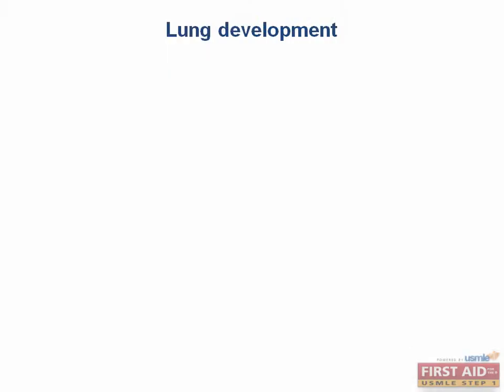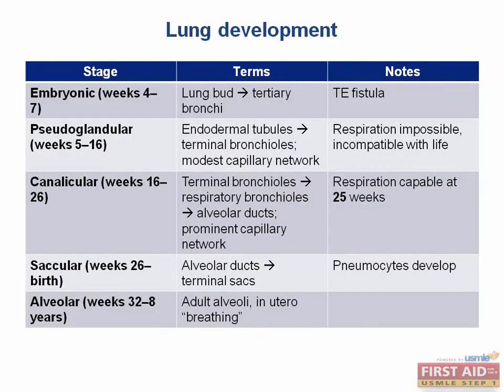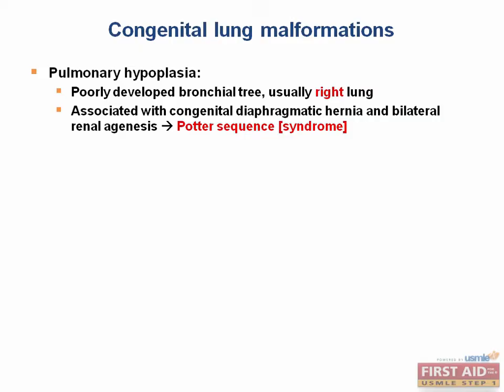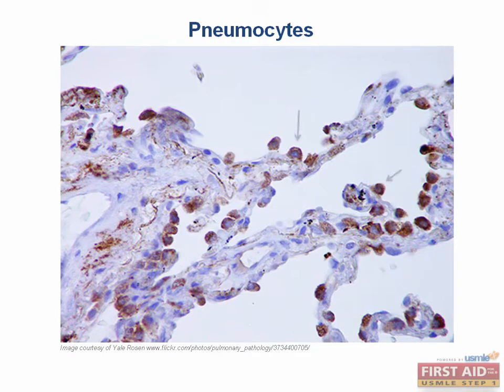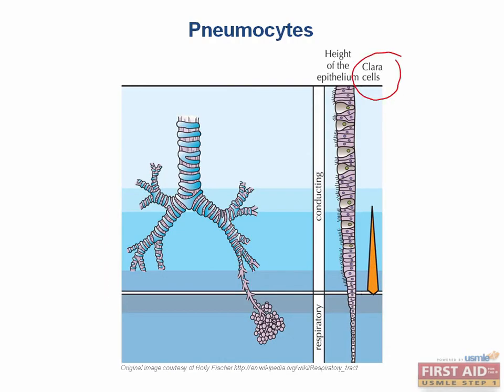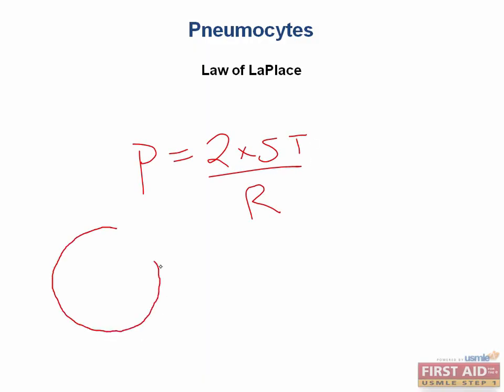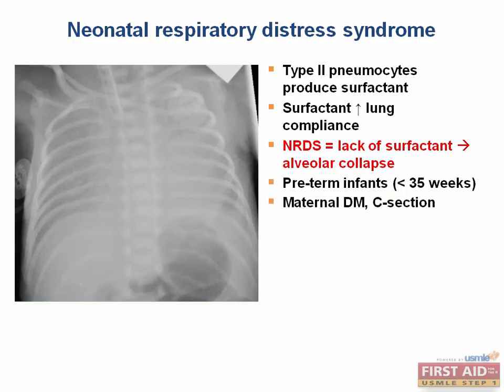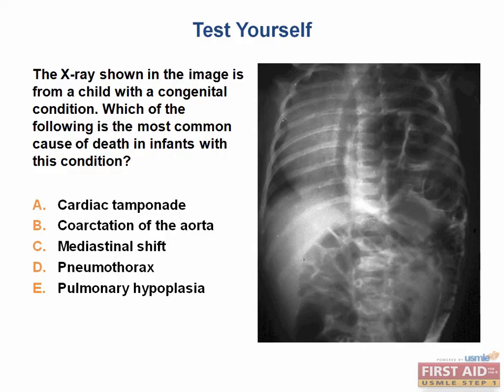Respiratory Embryo FA usmle